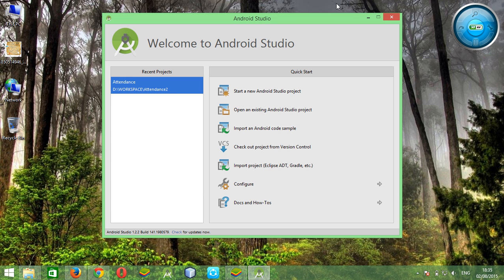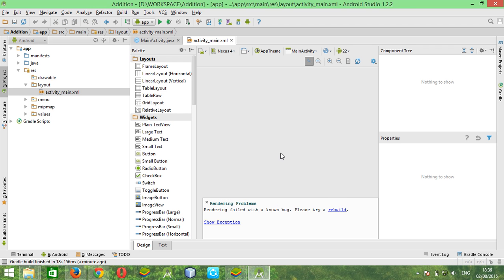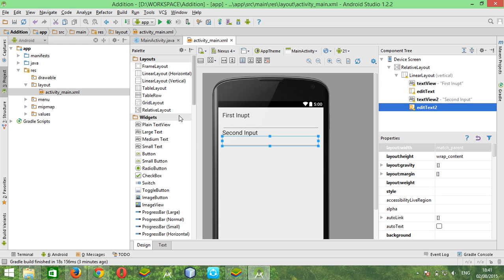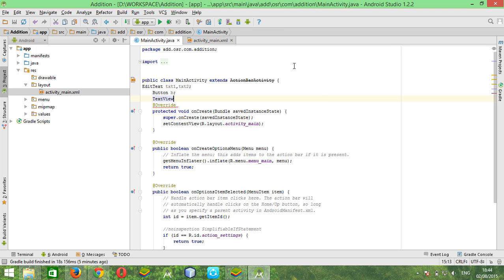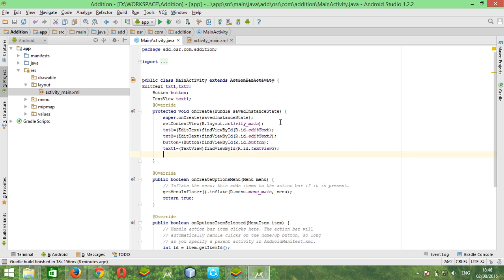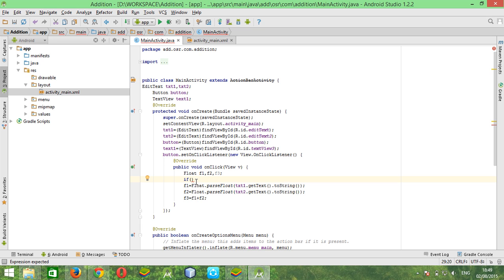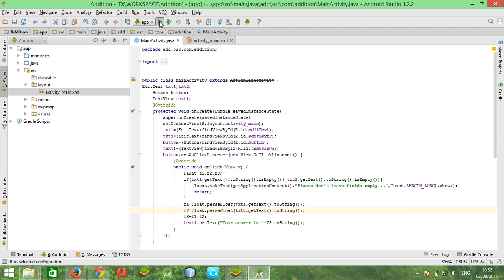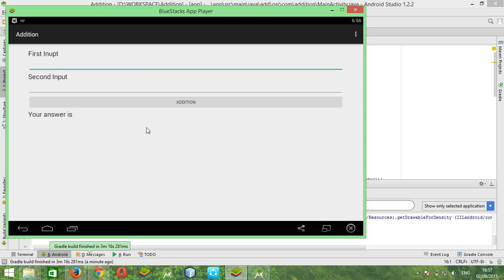Creating a Basic Android App using Android Studio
This is a basic tutorial of creating an android application using Android studio.